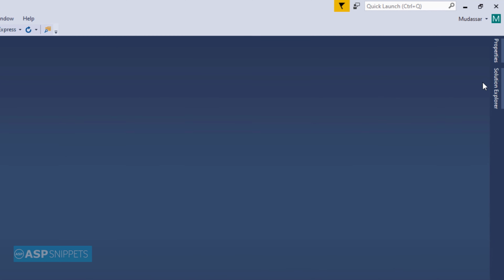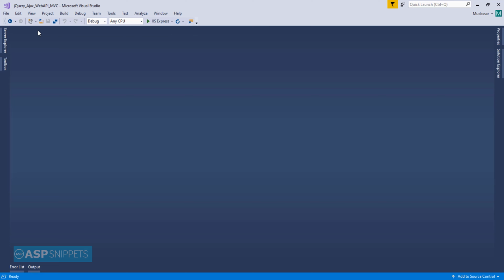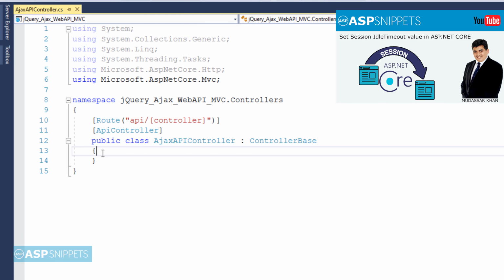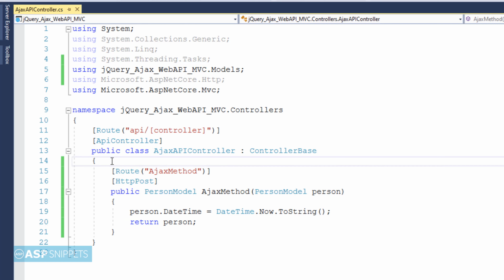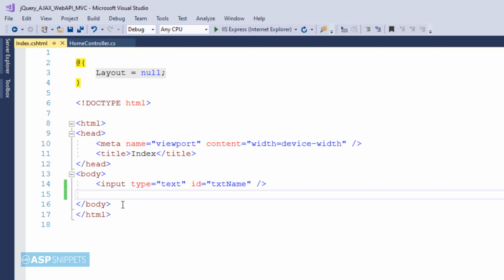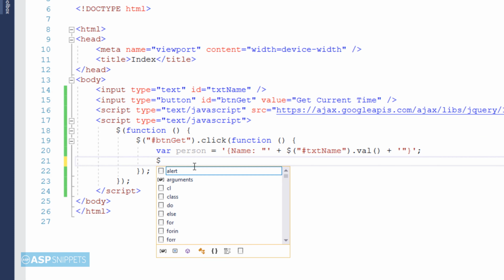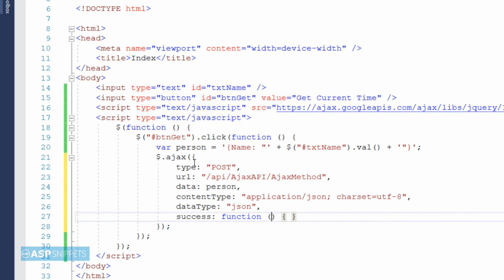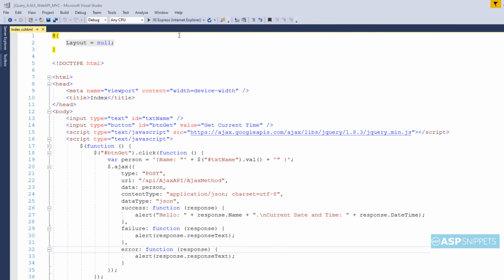Using Web API in ASP.Net Core MVC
Here Mudassar Khan has explained how to create and use Web API in ASP.Net Core MVC.

Chapters :
00:00 Introduction
00:18 Configuring the JSON Serializer setting
01:30 Adding Model class
02:03 Adding Web API Controller
02:23 Creating Web API Action Method
03:23 Article Information
03:45 Adding MVC Controller
04:10 Calling Web API Method using jQuery AJAX
07:23 Demo

Similar Articles:
.Net Core: Step by Step Web API Tutorial for Beginners in ASP.Net Core MVC
Call ASP.Net Core Web API using jQuery AJAX
Create Web API in Visual Studio 2017 step by step
Create Web API in Visual Studio 2019 step by step